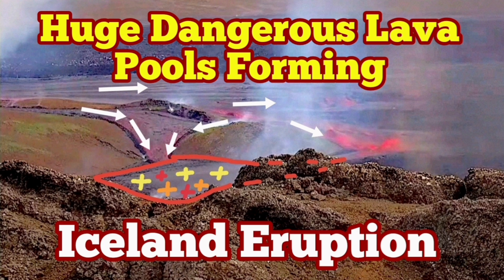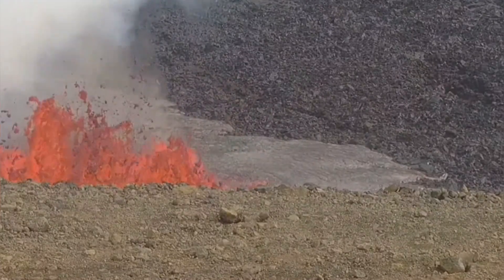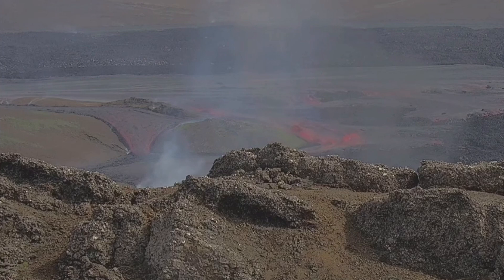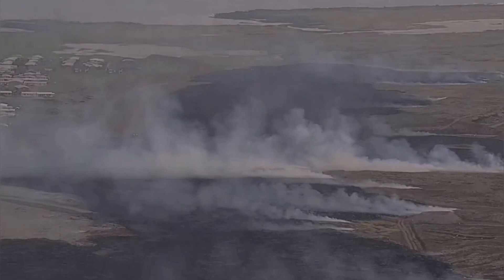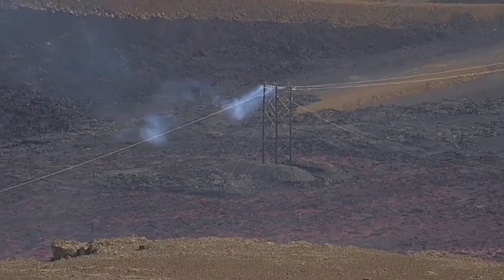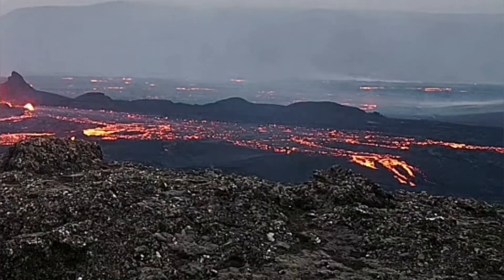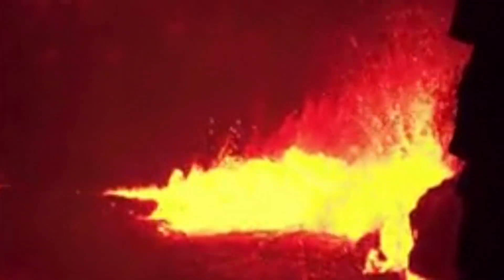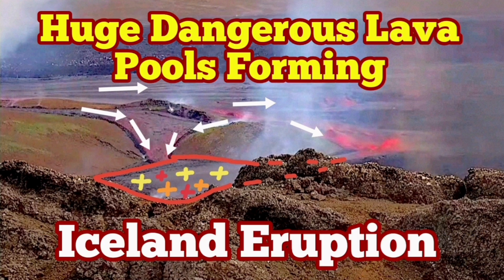Huge Dangerous Lava Pools Forming, Lava Tsunami Towards Grindavik, Iceland Volcano Eruption